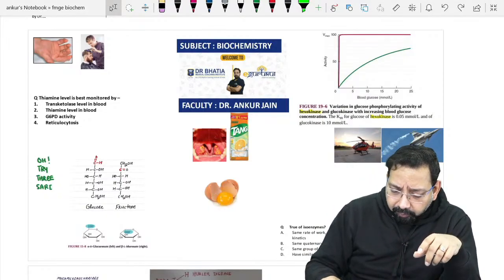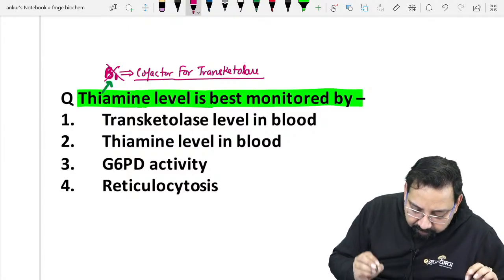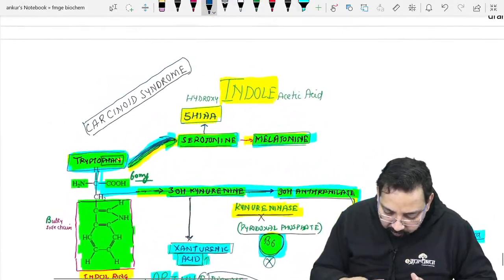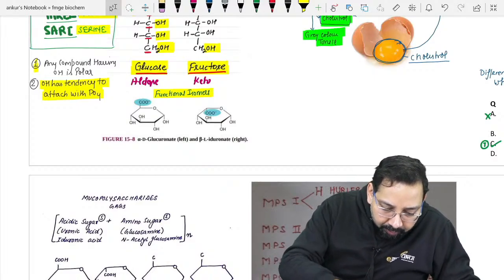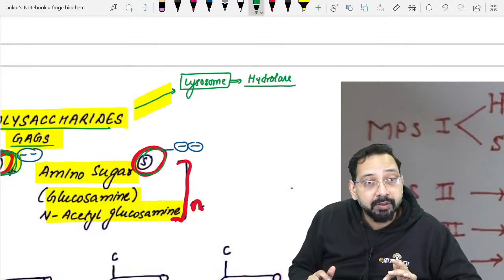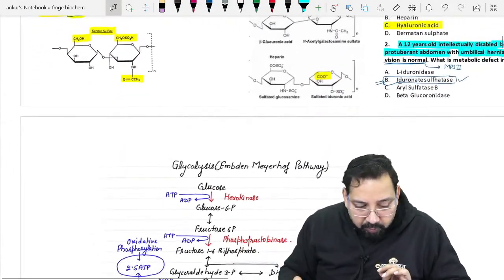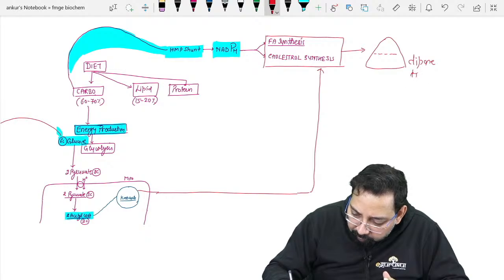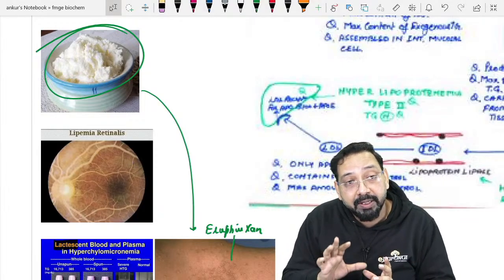Target FMGE June 2022 | Behtareen Bhatia Regular Batch | Dr. Ankur Jain | Biochemistry | MasterClass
Targeting for FMGE June 2022?

Watch Behtareen Bhatia FMGE Regular Batch Master Class by Dr. Ankur Jain now.

Subject : Biochemistry
Topic : Carbohydrates

Features of Behtareen Bhatia Regular Batch (FMGE)
1. Live classes on DBMCI Live App
2. Learn from the best faculties
3. Test series
4. QBank of 20000 latest pattern MCQs
5. Complimentary subscription of eGurukul

Buy at the affordable price of Rs. 20,999/-

To enroll download DBMCI Live App

OR